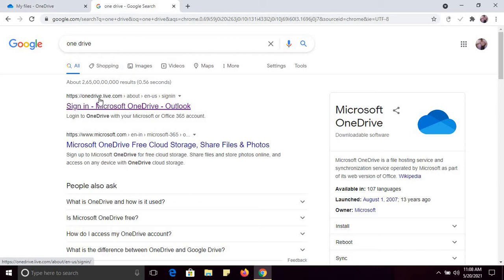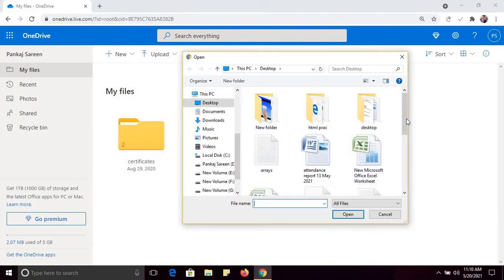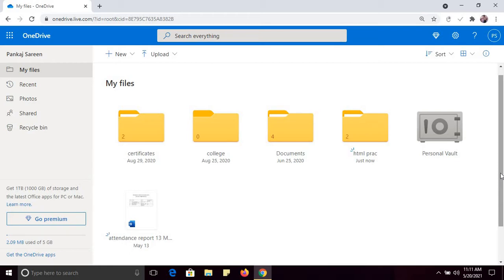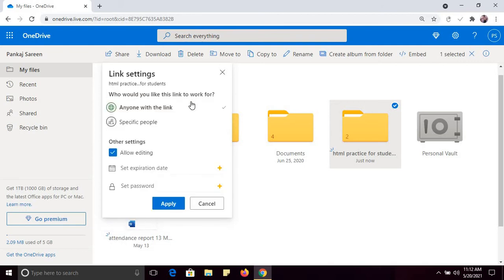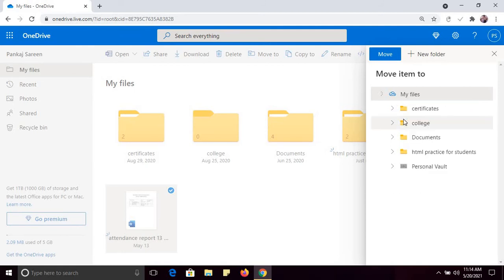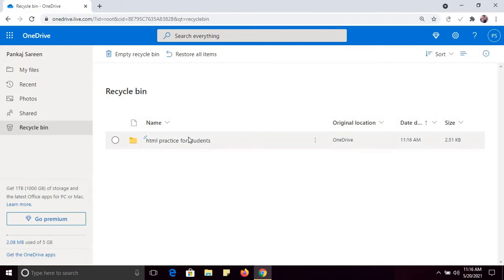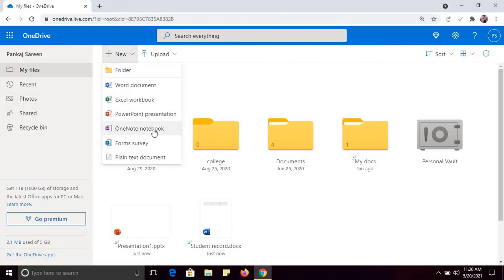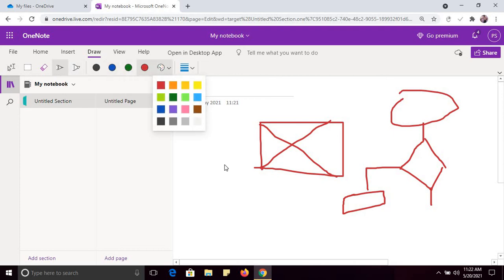All features of Microsoft One drive and MS office 365 in 15 Mins | MS Office Online | Cloud Storage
Hello everyone,
This is the tutorial on Microsoft One drive. Here you will learn all the features of One drive and Microsoft Office 365.

Microsoft One Drive: An efficient cloud storage platform
One drive vs Google drive

Share files on Microsoft One drive
Upload files/folders on Microsoft One drive
Rename files/folders, get shareable link

Basics of Microsoft One drive
Microsoft Office 365: All important features